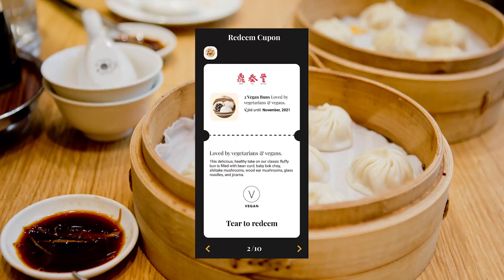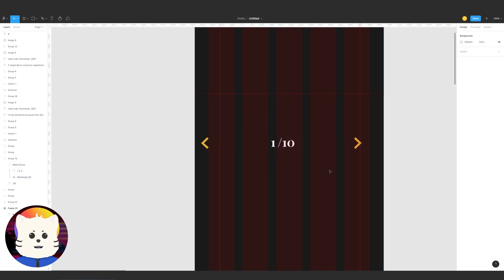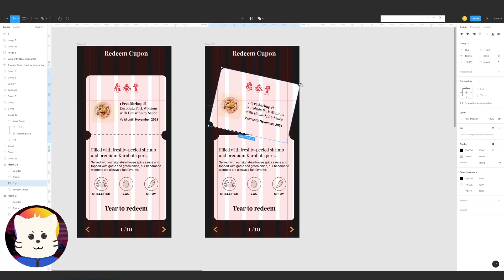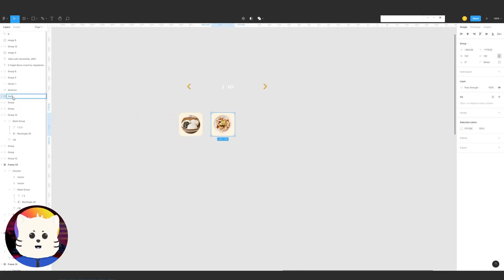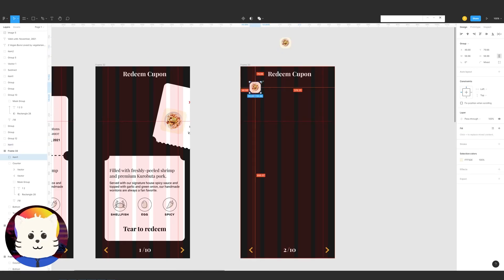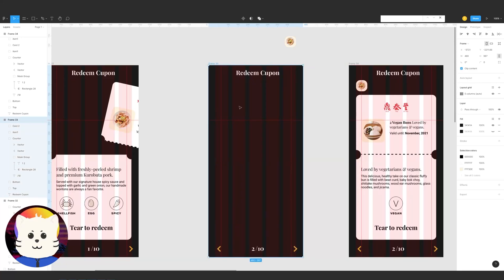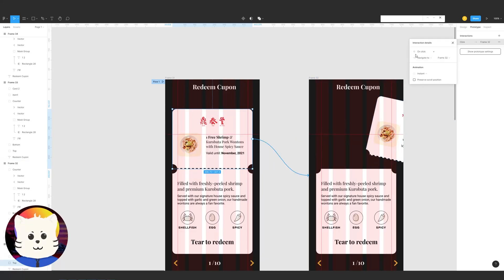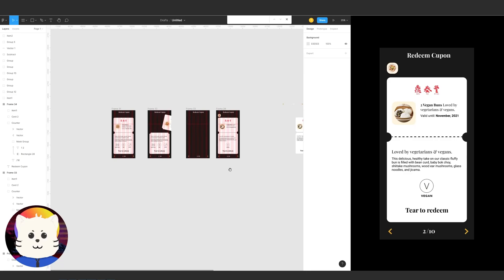[Figma Basic Animations] Ticket / Coupon Tear to Redeem Animation in Figma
A basic figma animation tutorial in an on drag animation for a tearing animation in figma for coupons and tickets
00:00 - Intro and Demo
00:38 - Placing Elements
08:11 - Discussing the Animation Idea
10:03 - Animation  and Discussions
11:05 - Animation Final and Review
11:25 - Outro

🛠️Tools used
Figma